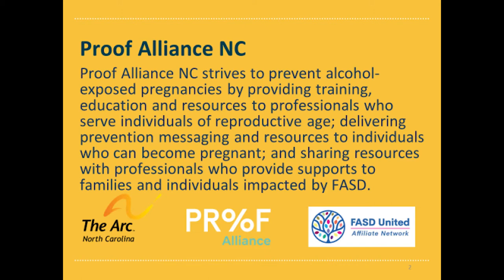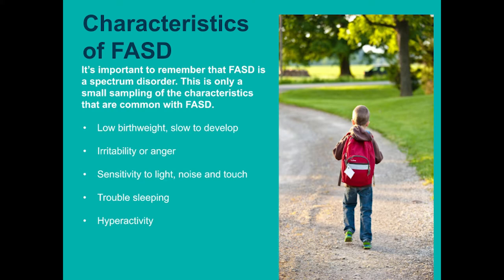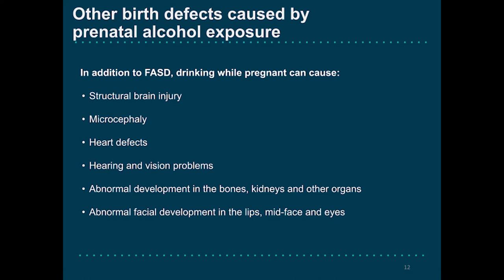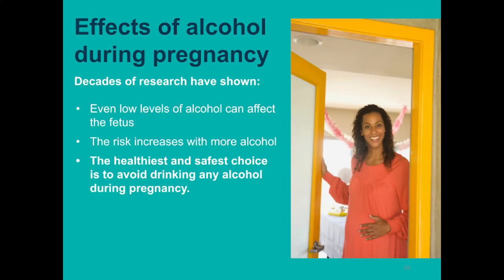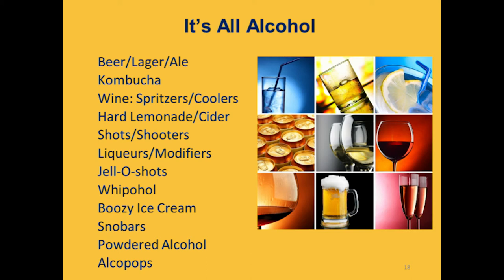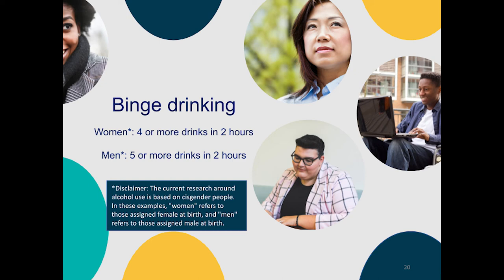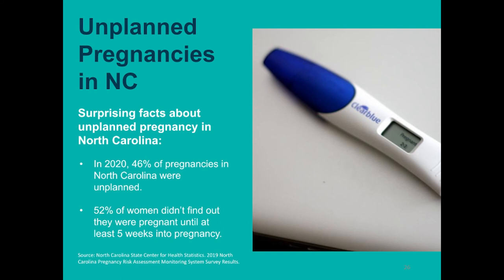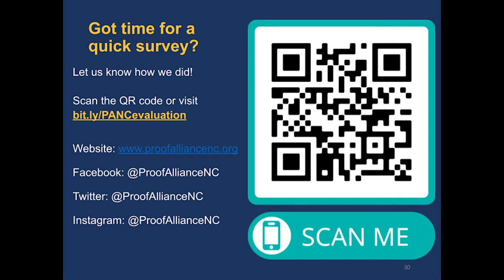Fetal Alcohol Syndrome Class